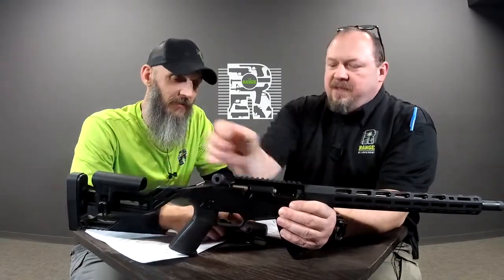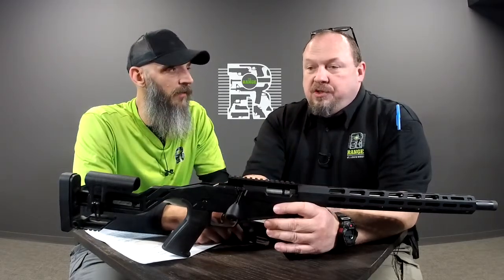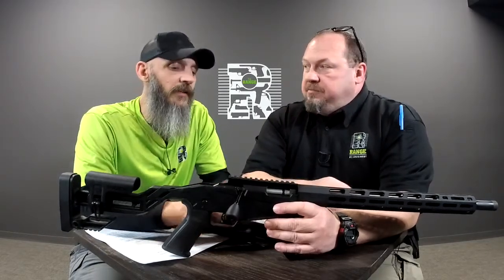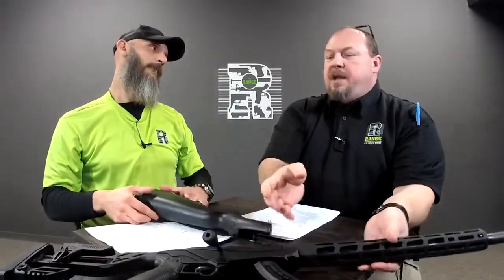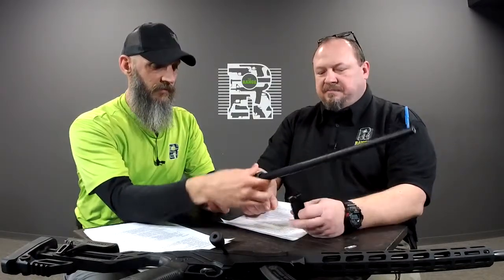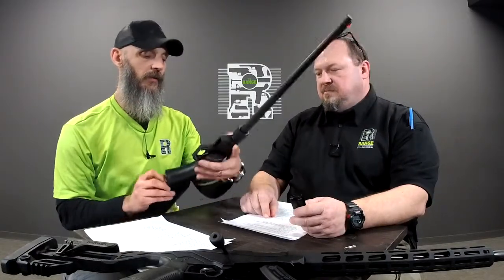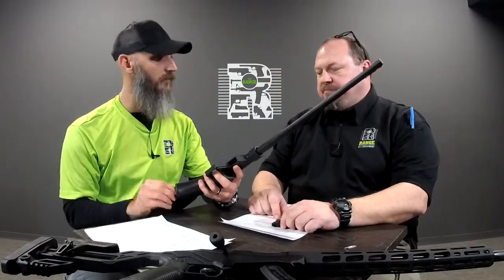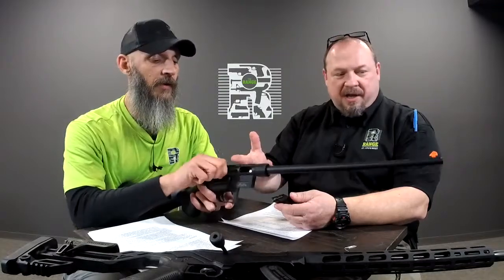Live at The Range 02-27-2019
Chris and Ron sit down to discuss this week's events, and the rise in carjackings in St Louis.